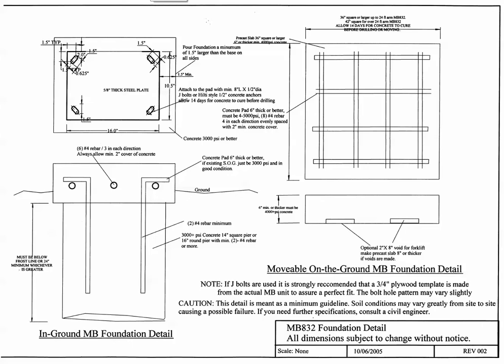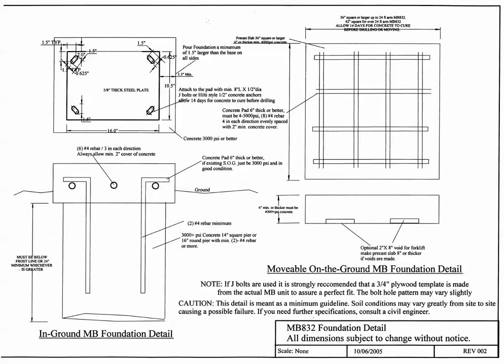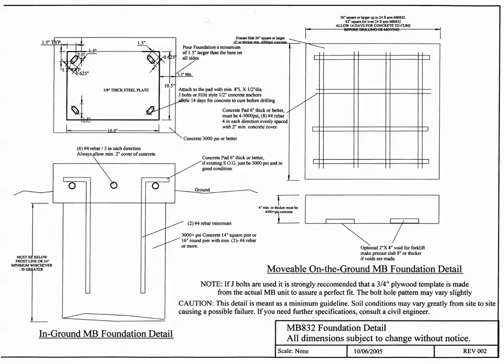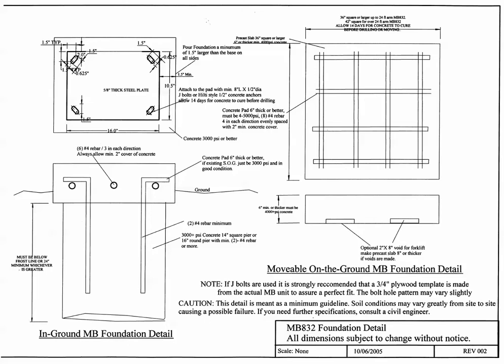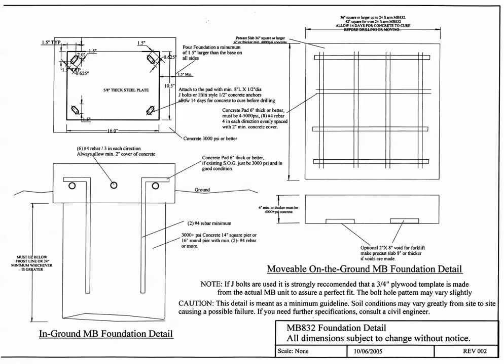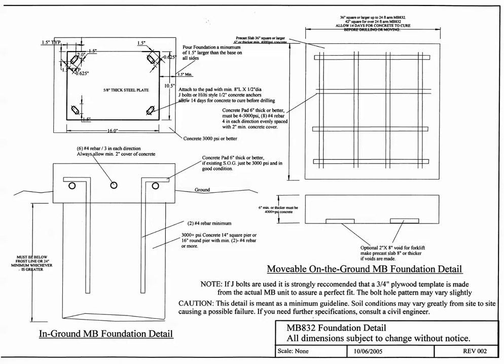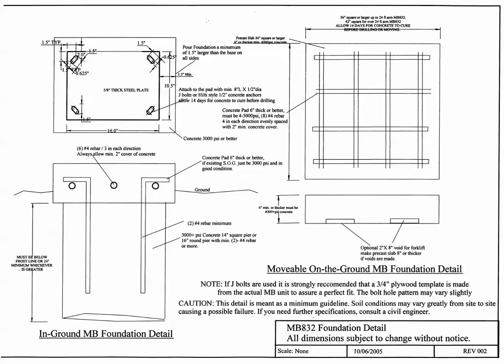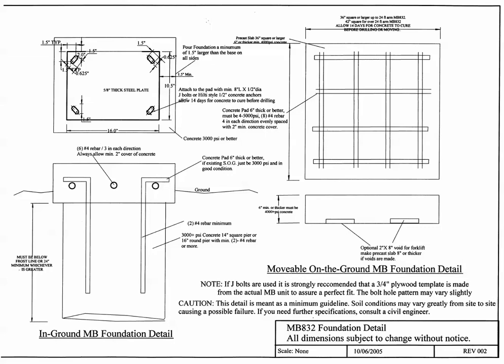How to make a MB832 portable barrier arm gate foundation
How to make a MB832 portable barrier arm gate foundation which will also work on other types of barrier gates.